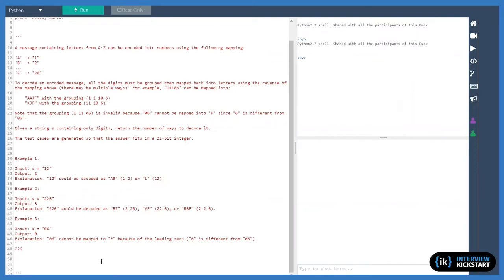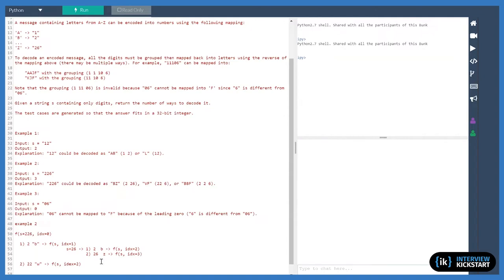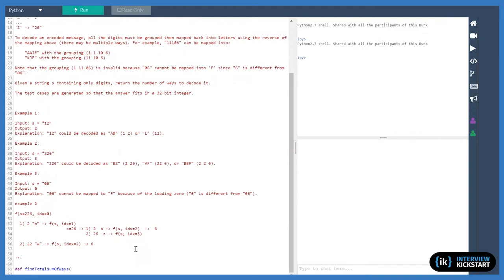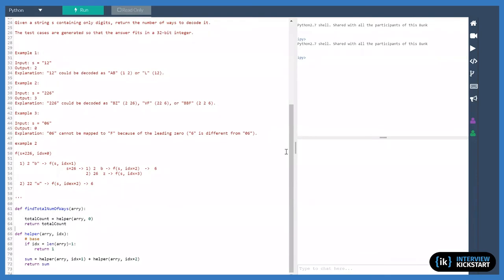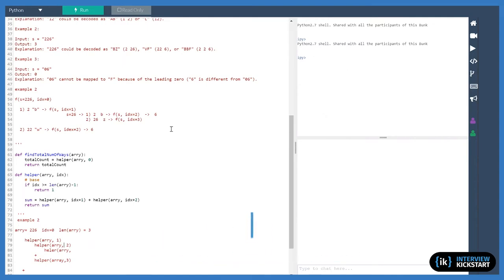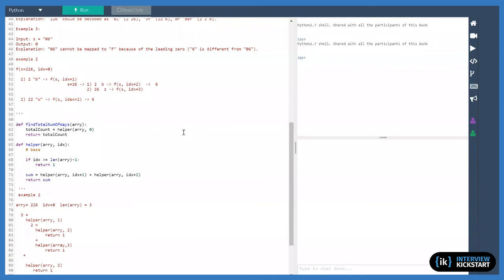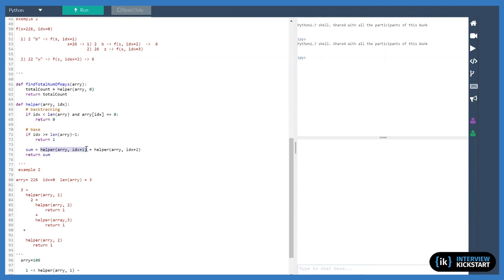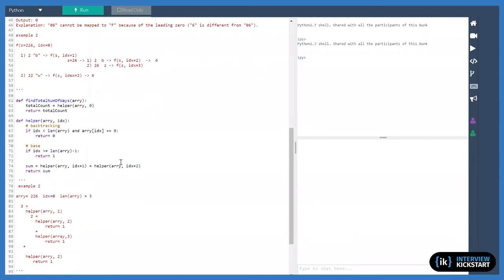Google Mock Interview with Software Engineer | Data Structures & Algorithms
In this video titled Google Mock Interview with Software Engineer | Data Structures & Algorithms, the conversation is a mock interview for a data instruction algorithm problem. The interviewer shares a problem with the interviewee and asks them to share their screen while they work on it. The problem involves mapping digits to letters and finding all possible combinations of the mapped letters. The interviewee talks through their thought process and potential solutions, including using recursion and creating a base case for when the input string ends. They also discuss the need to accumulate the count of all possible combinations. The interviewer offers feedback and encouragement. The interviewee starts to write the code to solve the problem.